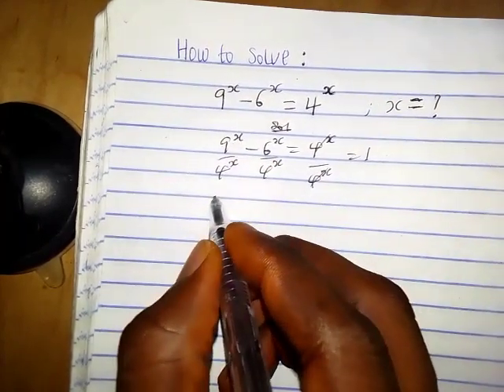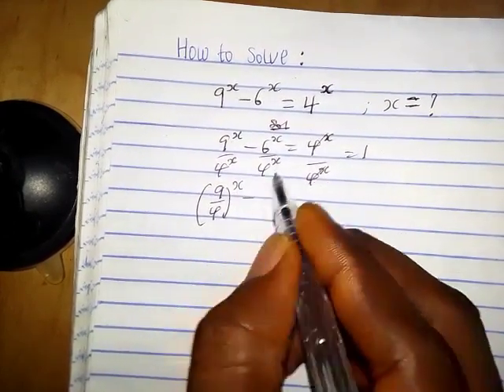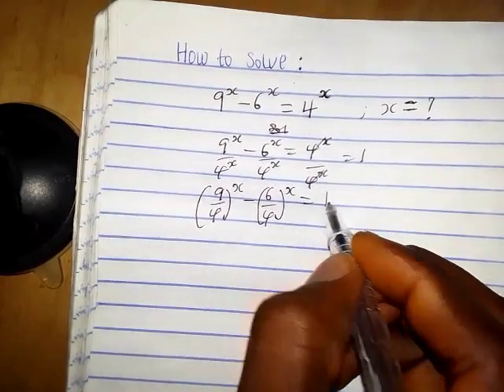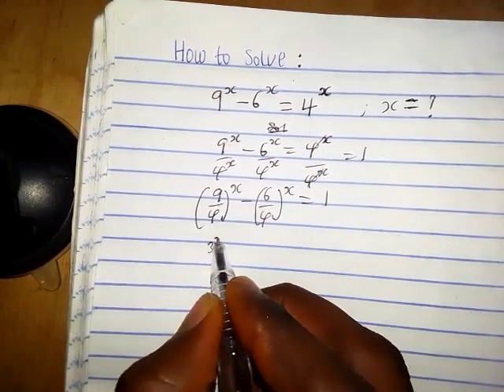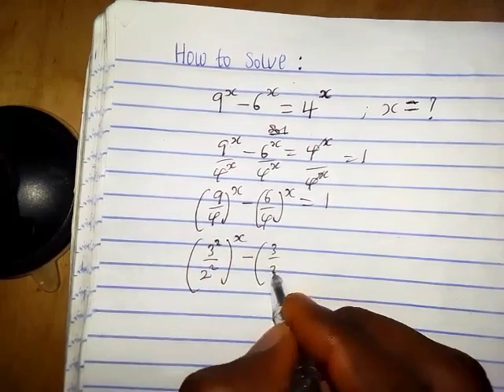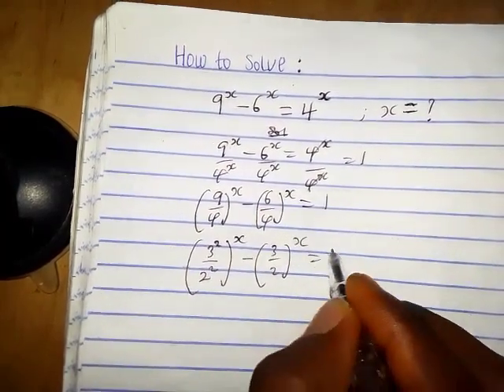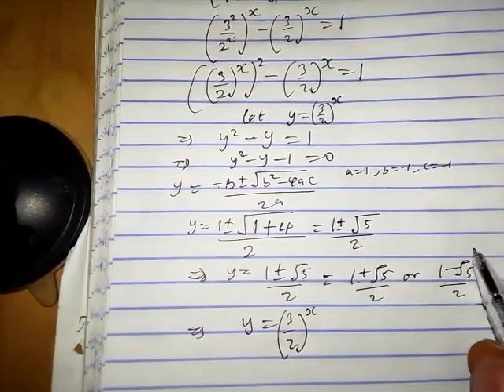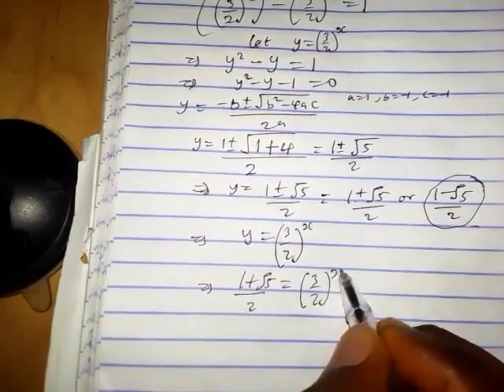A Nice Math Olympiad Problem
In this video you will learn how to solve a nice math olympiad exponential problem.